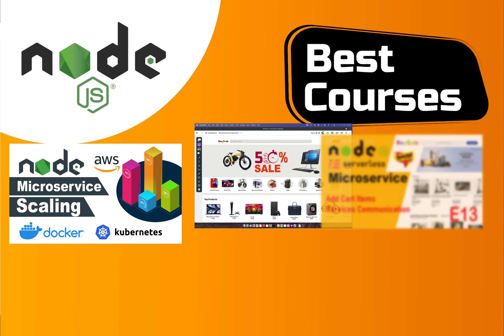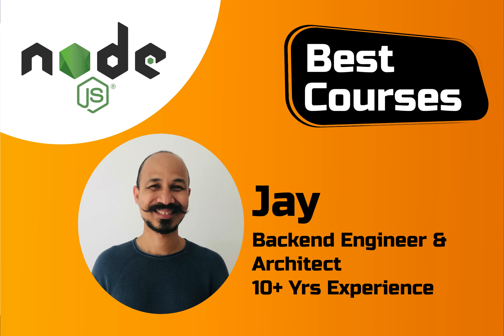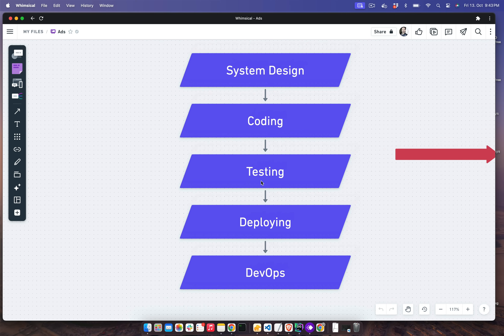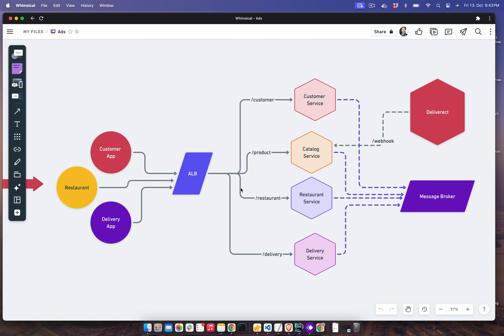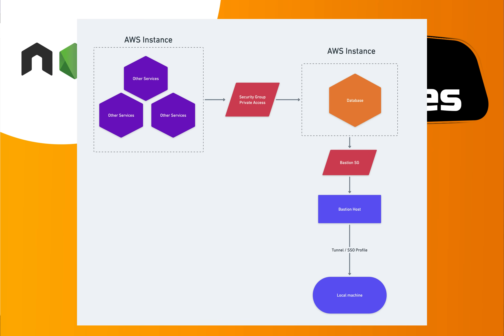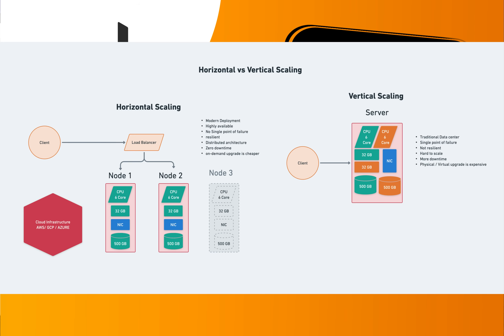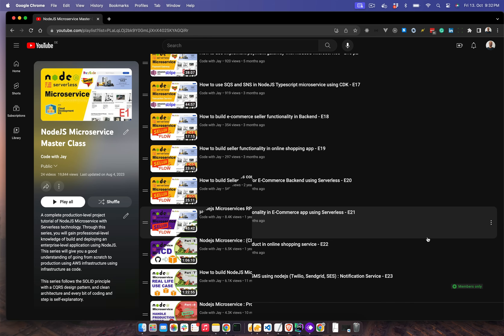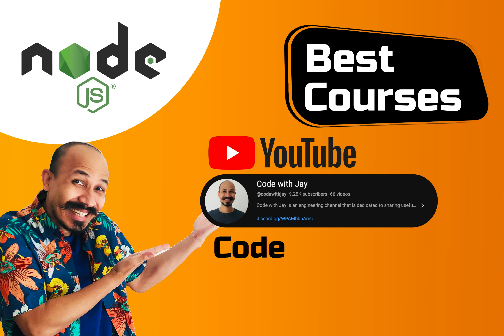Best Node Js Tutorial Course To Learn In 2026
Looking for the best Node.js tutorial course? Learn about TypeScript, MongoDB, NPM, and the MERN stack in this comprehensive tutorial. Start building your MERN stack projects today!
Node.js Best courses on Youtube  @codewithjay